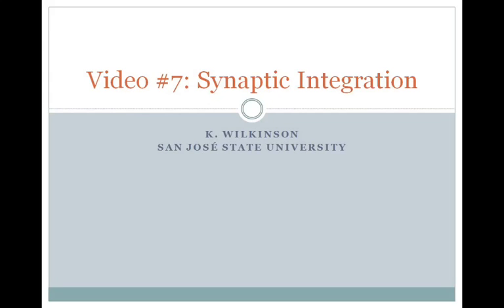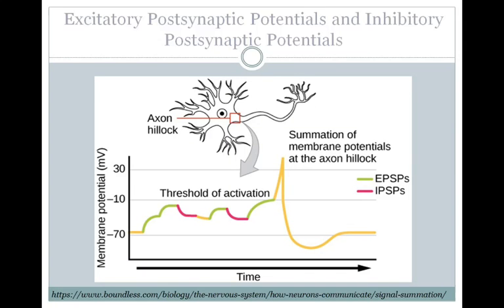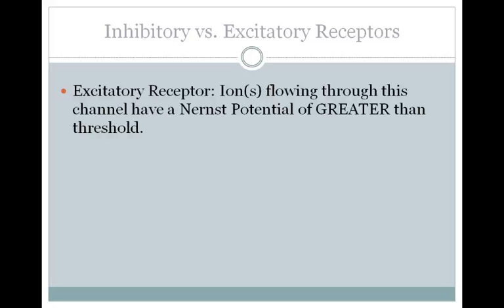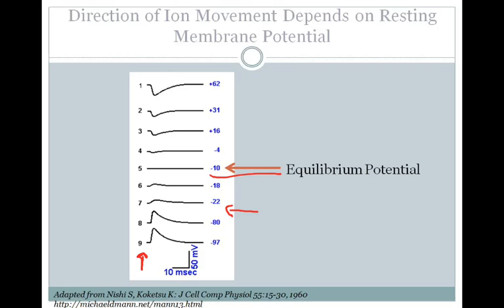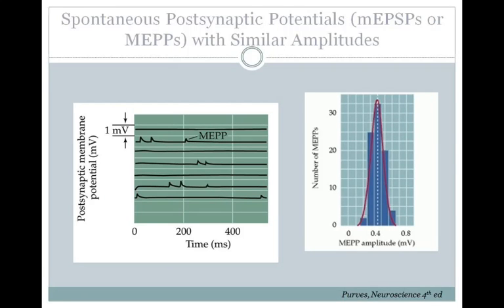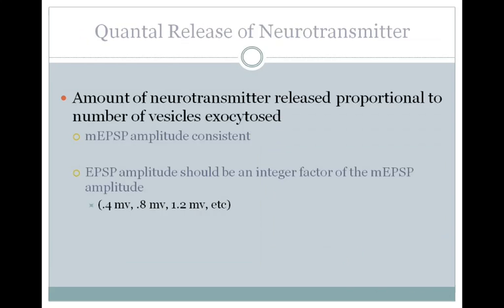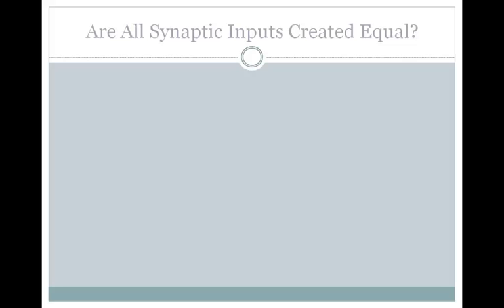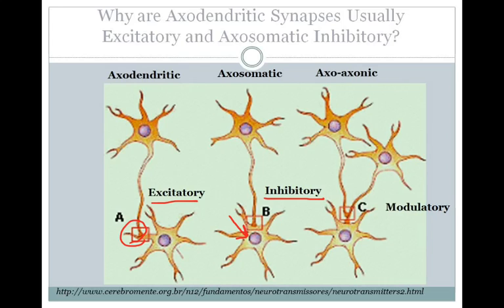SJSU Neurophysiology Lecture 7